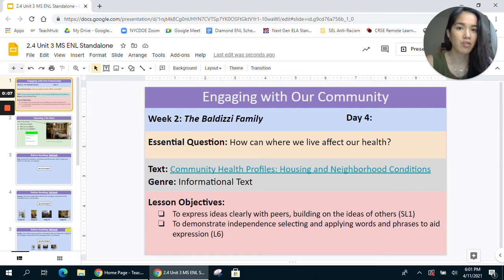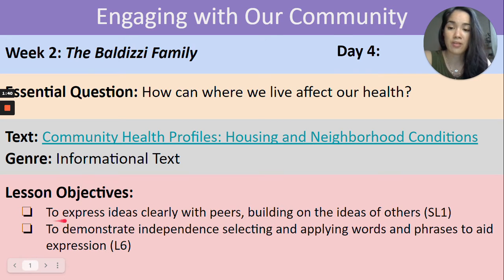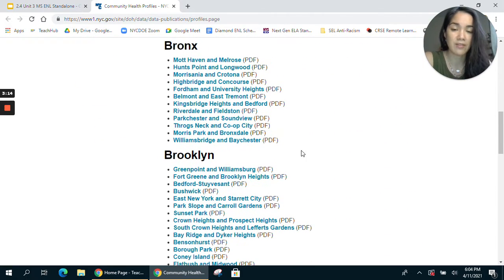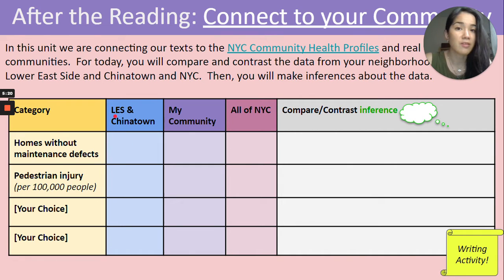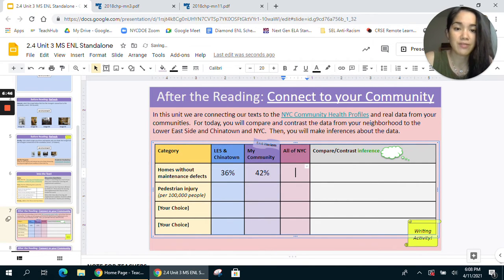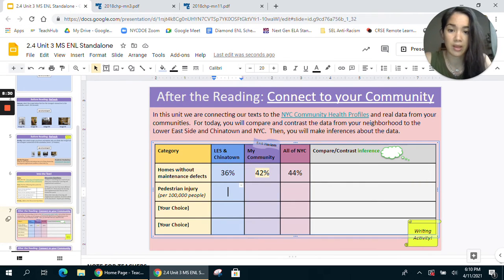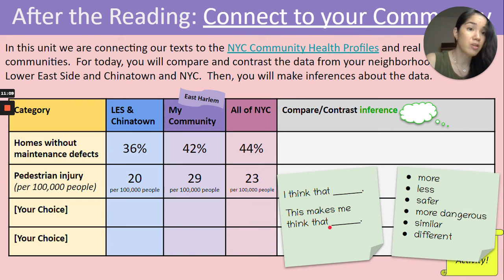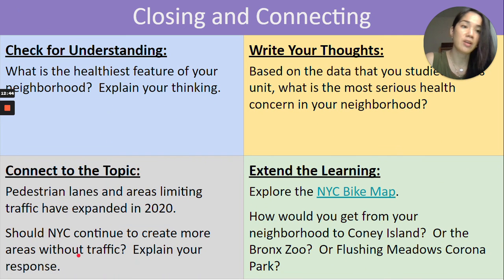2.4 Unit 3 MS ENL Standalone